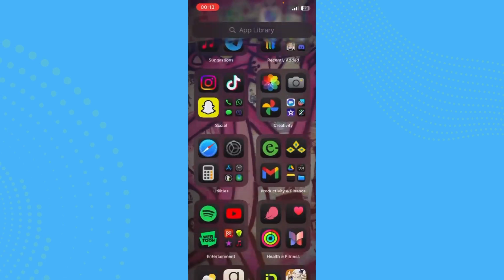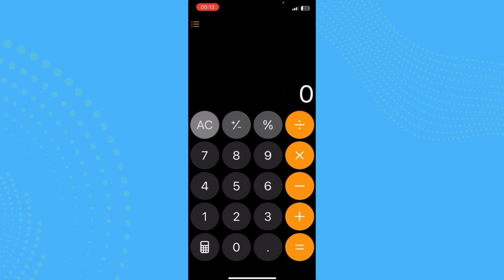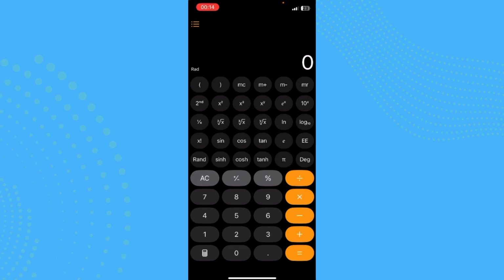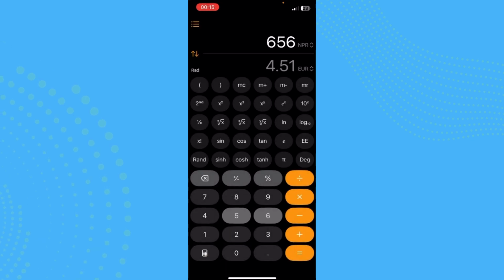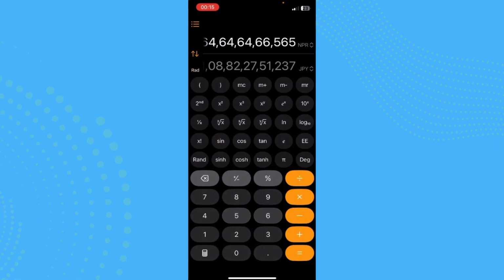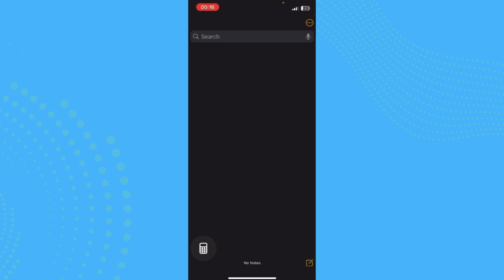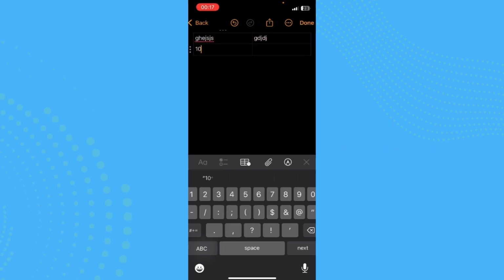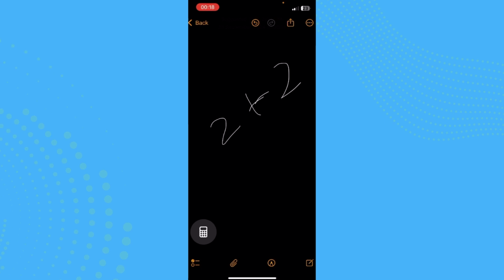How to Use New Calculator on iPhone iOS 18 (NEW UPDATE!)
Learn how to navigate and use the new calculator app on your iPhone running iOS 18. This video will guide you through the updated interface, new features, and helpful tips to maximize your calculator experience.